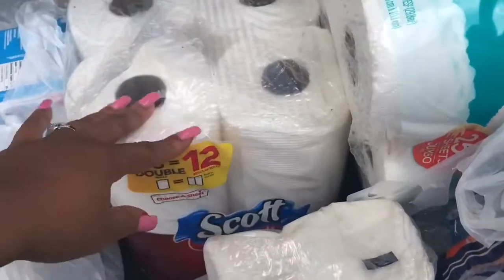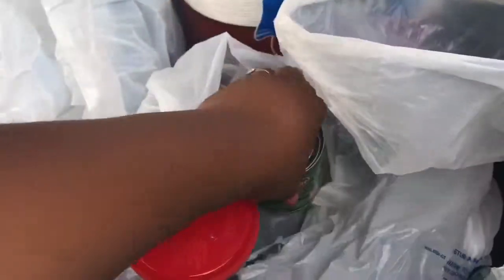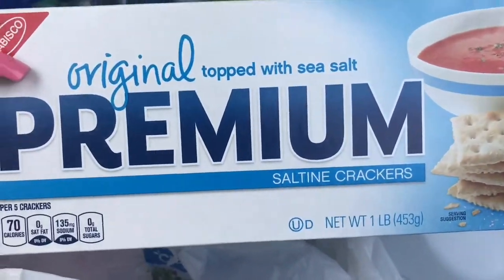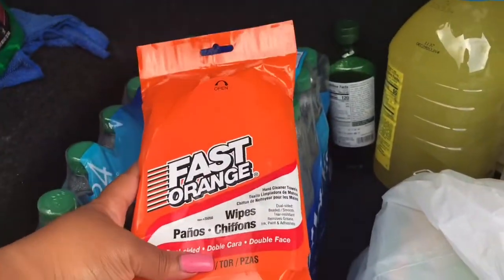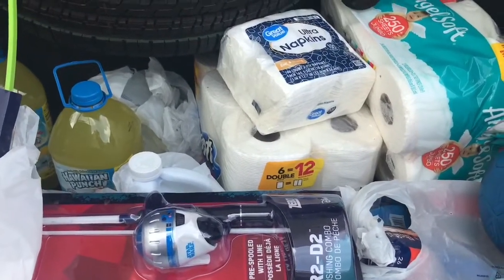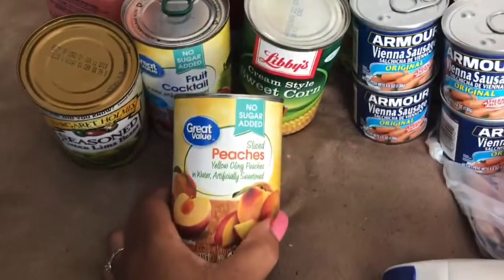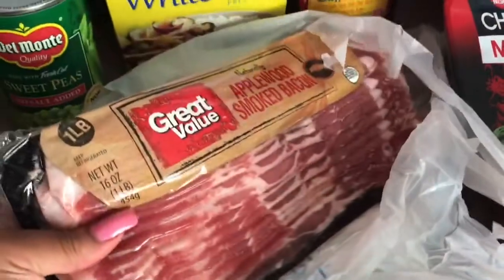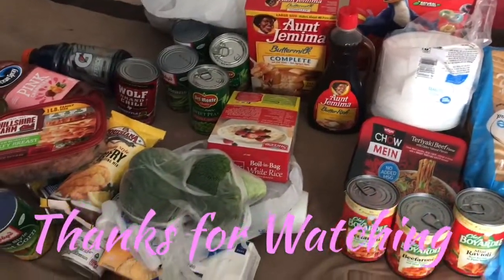GROCERY HAUL FOR FAMILY OF FIVE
Hey guys! I went to Walmart to do some grocery shopping for my family of 5. I like to stay ahead and shop for items before we actually run out of them.